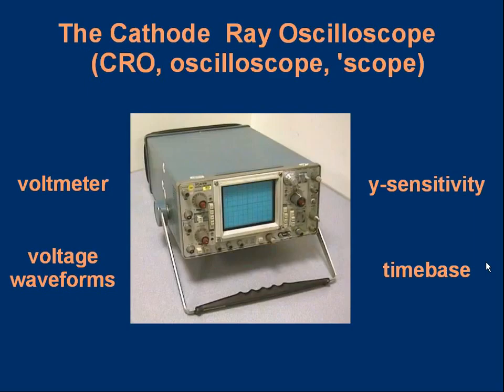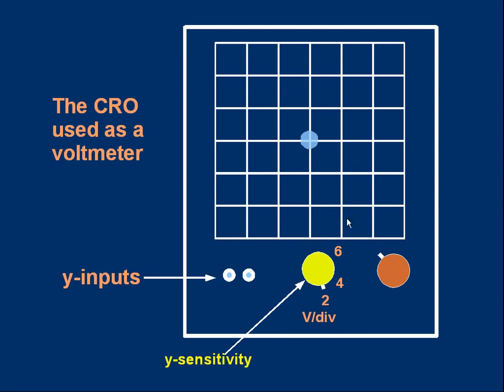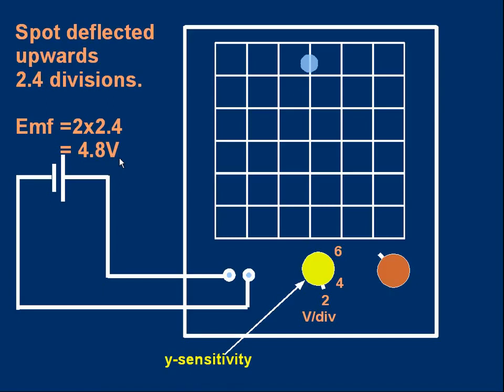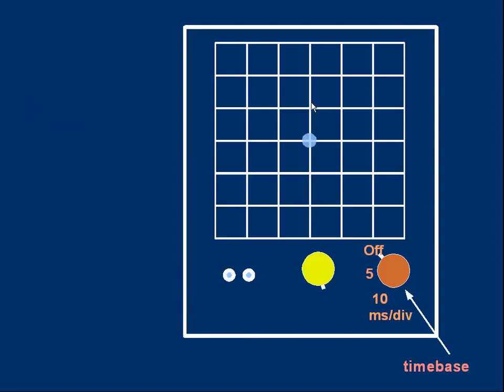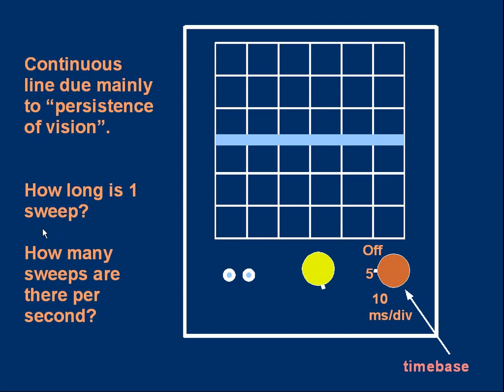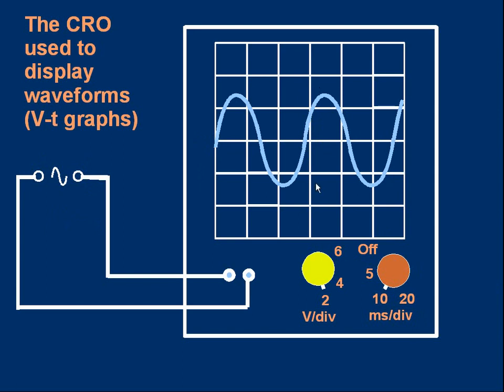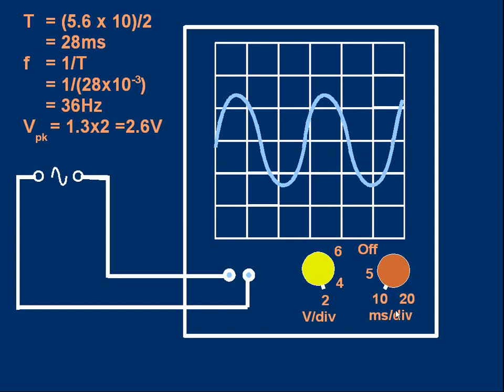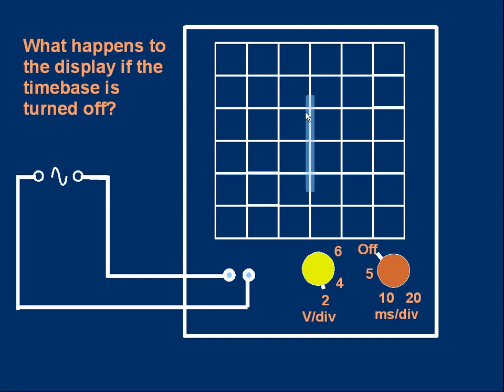GCE A level Physics E29 The Oscilloscope